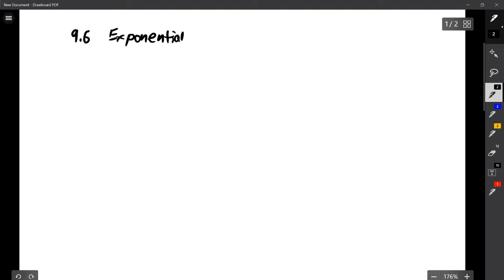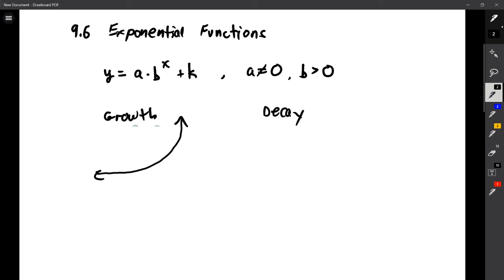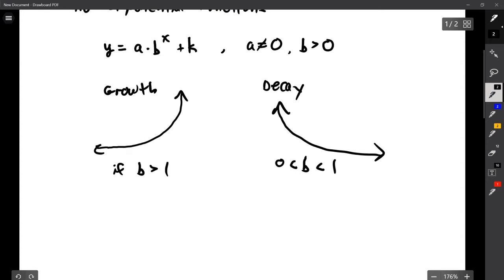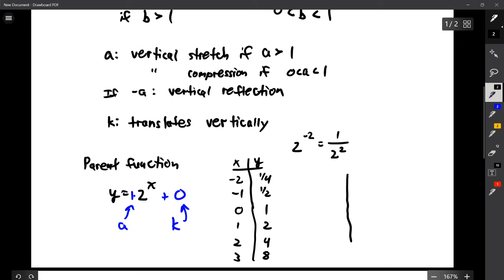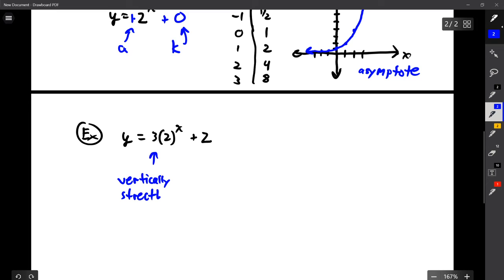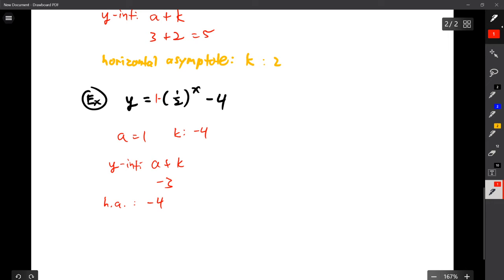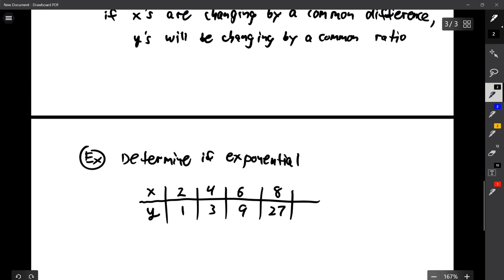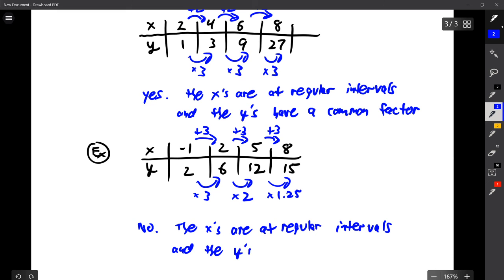Algebra 1 Lesson 9.6: Exponential Functions